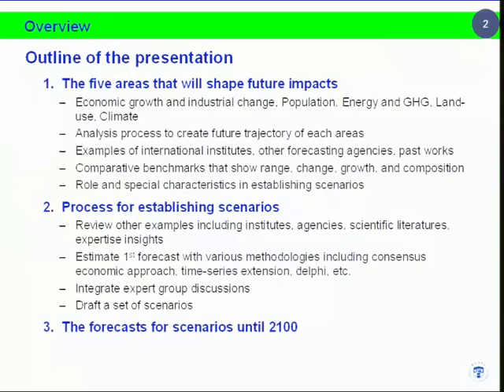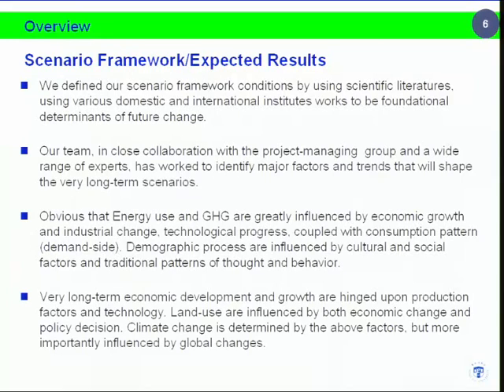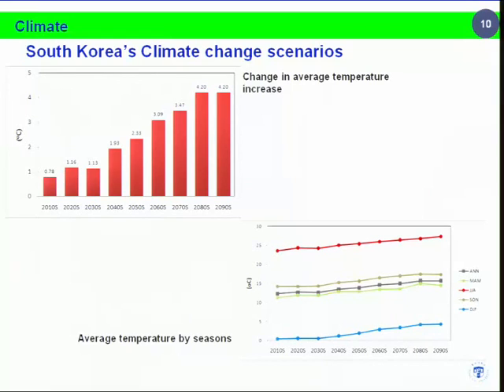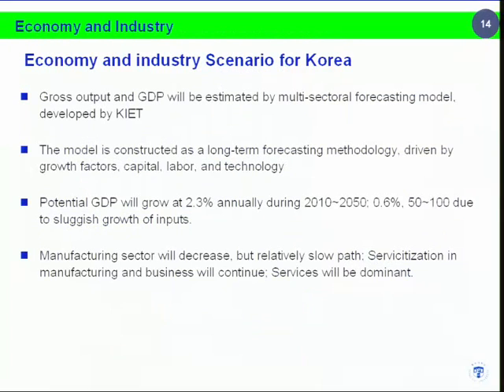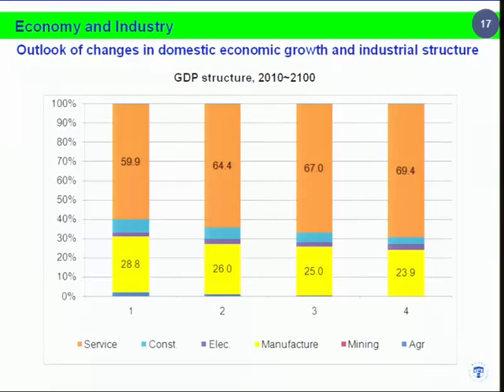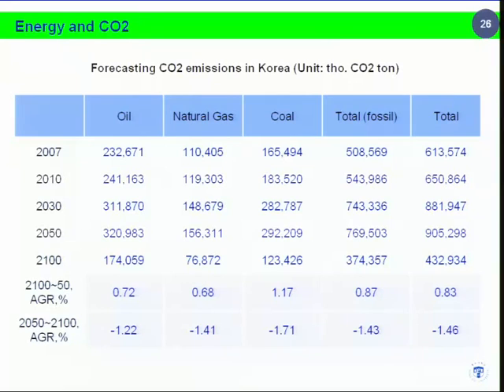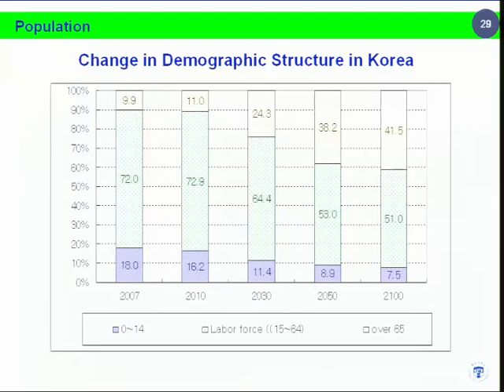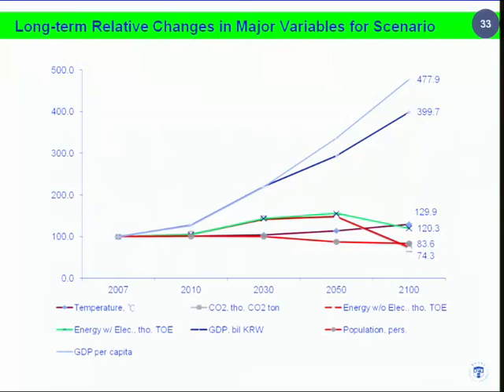The Scenarios that Shape Future Economic Impacts of Climate Change in Korea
Speaker: Dr. Lim, Dong-Soon, Korea Institute of Industrial Economics and Trade

Outline of the presentation
1.The five areas that will shape future impacts
--Economic growth and industrial change, Population, Energy and GHG, Land-use, Climate
--Analysis process to create future trajectory of each areas
--Examples of international institutes, other forecasting agencies, past works
--Comparative benchmarks that show range, change, growth, and composition
--Role and special characteristics in establishing scenarios
2.Process for establishing scenarios
--Review other examples including institutes, agencies, scientific literatures, expertise insights
--Estimate 1st forecast with various methodologies including consensus economic approach, time-series extension, delphi, etc.
--Integrate expert group discussions
--Draft a set of scenarios
3.The forecasts for scenarios until 2100